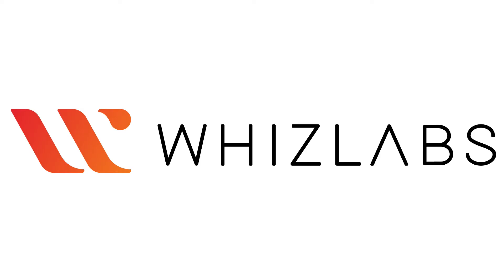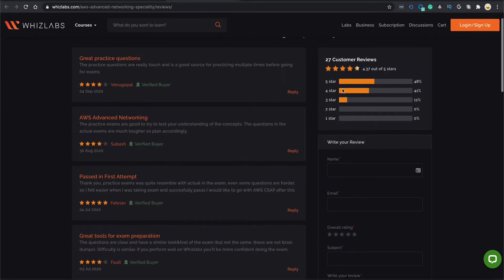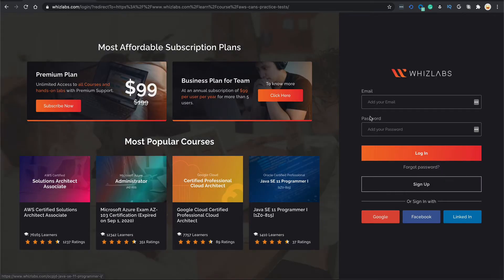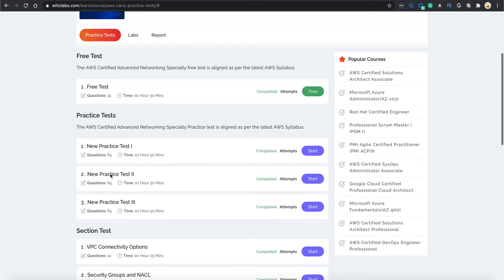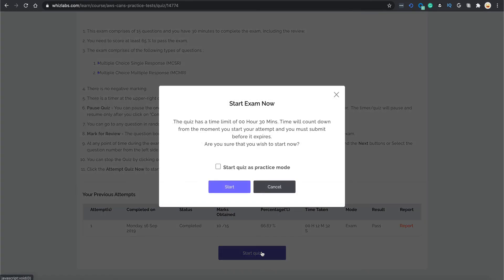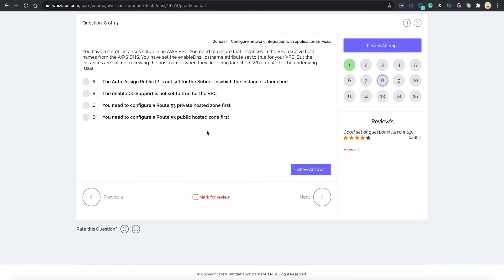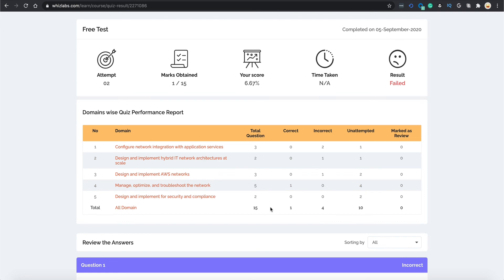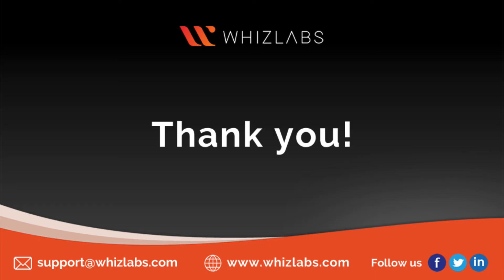AWS Certified Advanced Networking Speciality Exam | AWS Certification Training | Whizlabs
AWS Certified Advanced Networking Specialty exam is one of the top mentions among the specialty AWS certifications.
AWS Certified Advanced Networking Specialty exam is suitable for professionals with comprehensive industry expertise and hands-on experience in addressing highly complicated networking tasks. Candidates for this exam have advanced knowledge of concepts and technologies for AWS networking. The exam proves the following abilities of candidates,
Designing, developing, and deployment AWS cloud solutions
Implementation of core services complying with best practices of basic architecture
Designing and maintenance of network architecture for AWS services
Using tools for automation of tasks in AWS networking
In this video, we’ll take you through a tour of the Whizlabs AWS Certified Advanced Networking Specialty training course and will let you know how Whizlabs can help you in your AWS Certified Advanced Networking Specialty exam preparation.
We offer a complete AWS Certified Advanced Networking Specialty exam preparation bundle that ensures your success in the certification exam.
Did you know we now have an annual subscription plan?

AWS Certified Advanced Networking Specialty free test contains a set of 15 practice questions that you can try just by registering yourself on our platform.
AWS Certified Advanced Networking Specialty practice tests contain a set of the 9 practice tests with 250+ practice questions in total.
You will find the links of AWS documentation and white paper in the reference part of each question, you can visit those links to clear your doubts and enhance your knowledge.

AWS Hands-on Labs, an important part of the AWS Certified Advanced Networking Specialty exam preparation bundle. As real-time experience matters for an AWS certification exam, we offer 3 free AWS hands-on labs so you can play with the AWS services and get yourself ready to answer the practical questions.

So, even if you don’t have experience of working with the AWS platform, this complete bundle for AWS Certified Advanced Networking Specialty exam preparation will help you get prepared for the AWS Certified Advanced Networking Specialty exam.

Have any doubt about choosing Whizlabs as your study partner for the AWS Certified Advanced Networking Specialty exam preparation? Watch the demo video for the online course and try the free test for the practice tests, and you will know about the quality of our study material.
You can also check the reviews on our AWS Certified Advanced Networking Specialty study material on our website.

You can also check the Whizlabs blog where we’ve covered the AWS Certified Advanced Networking Specialty exam preparation guide and many other technical topics.

Preparation Guide for the AWS Certified Advanced Networking Specialty

Which AWS Certification Should I Choose? -

Top Benefits You can Get with an AWS Certification -

About Whizlabs:

Whizlabs has been pioneering the online certification training industry since 2000. We take pride to offer exam-oriented, unique content created by subject matter experts in various technological domains. We have already helped over 5M+ professionals in 150+ countries with our content and many more are in the queue.

Have you achieved an AWS certification? Share your views and experience with the AWS Certification in the comment section below.